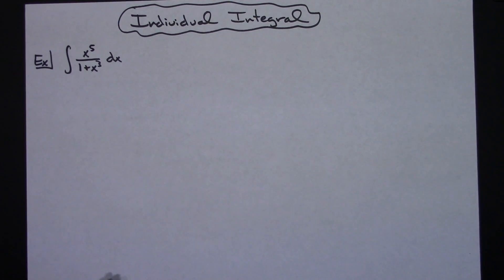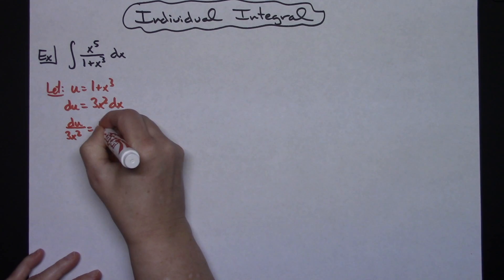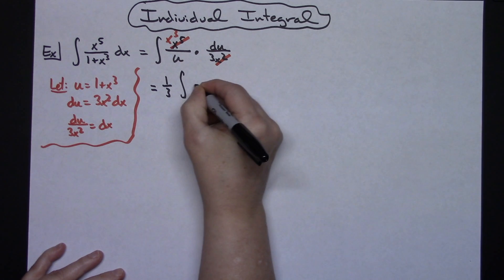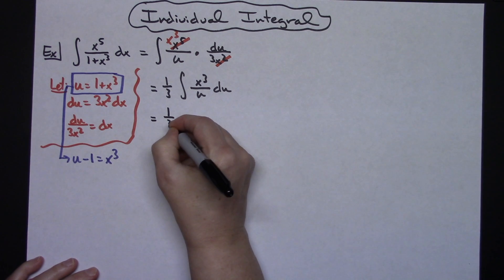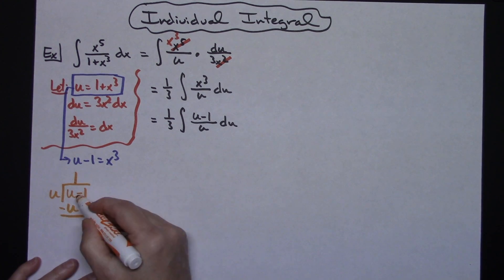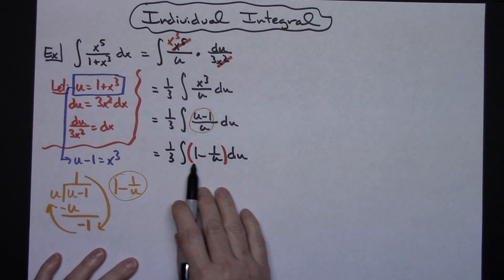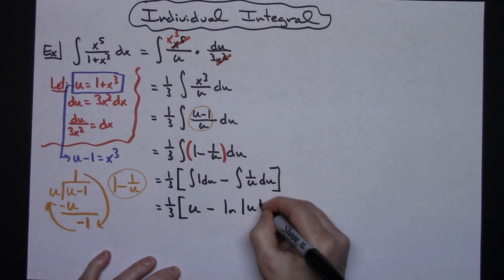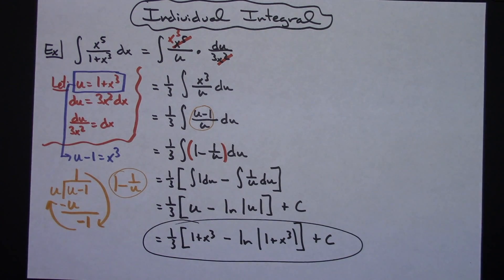Integral of x^5/(1+x)^3 ❖ Calculus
This video goes through the integral of x^5/(1+x)^3.  This type of integral would typically be found in a Calculus 1 class.